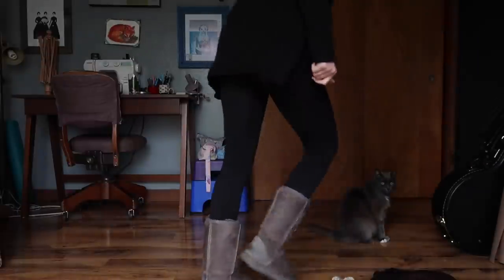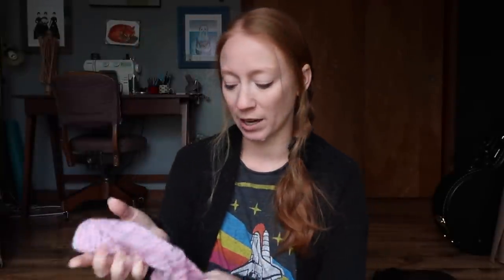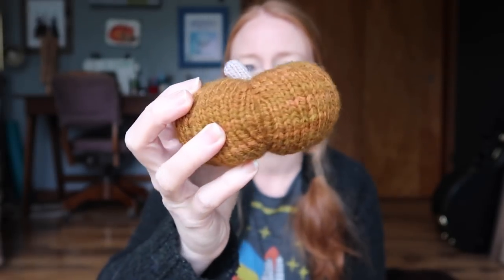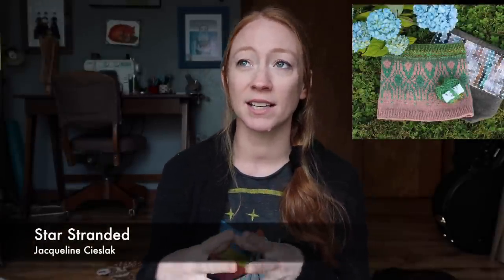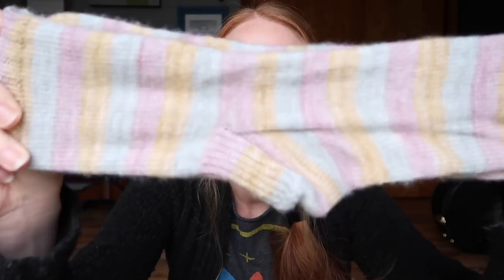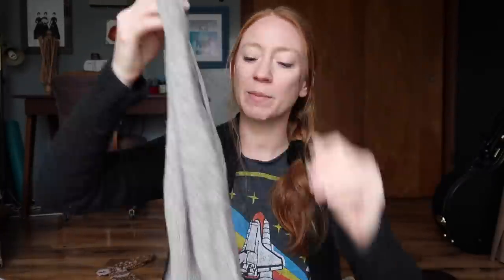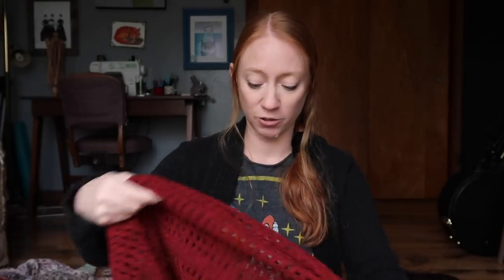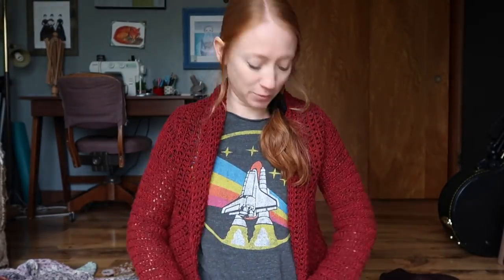End of the Year Special - Vlogmas - Day 21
Welcome to Squirrel Pie Productions Vlogmas 2020! ✨

xo 💕